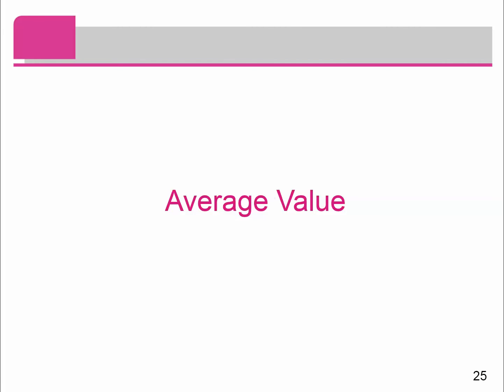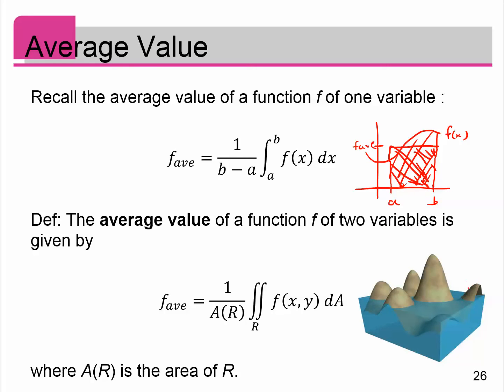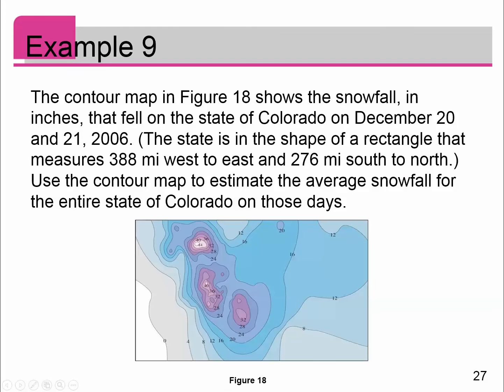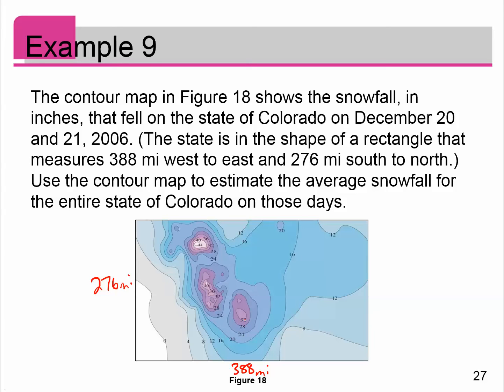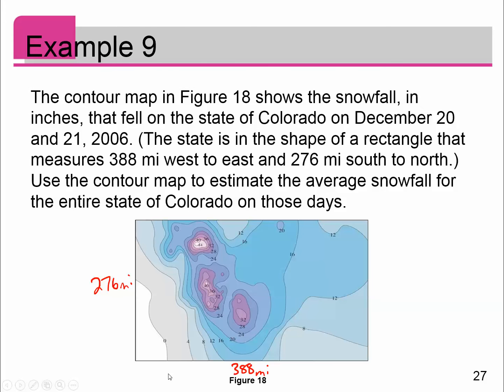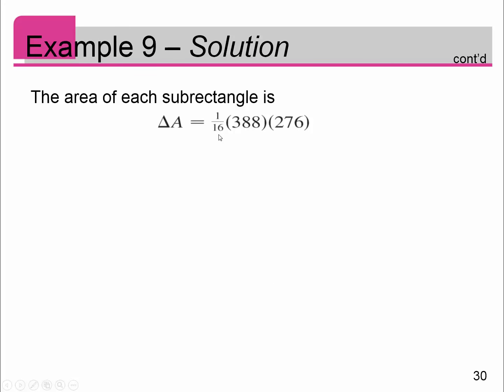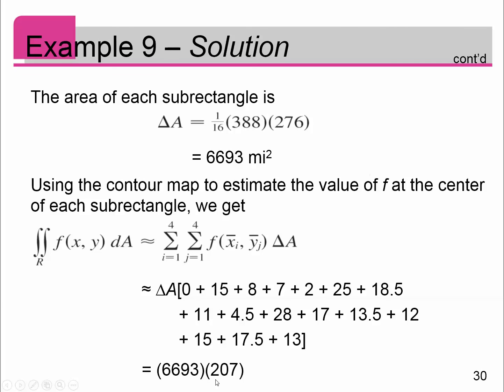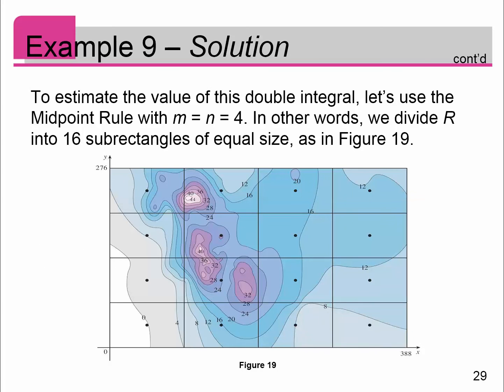Calculus 3 - Section 151 Double Integrals over Rectangles (Part 5) - Average Value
Part 5 covers the average value of a function of 2 variables